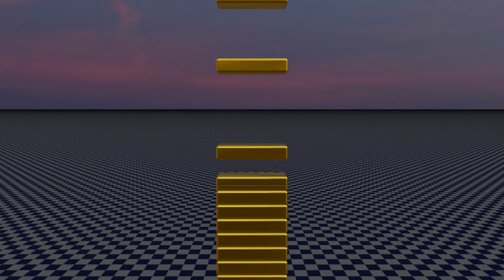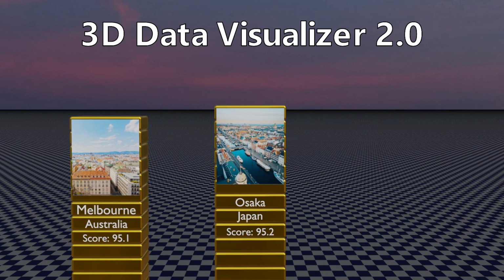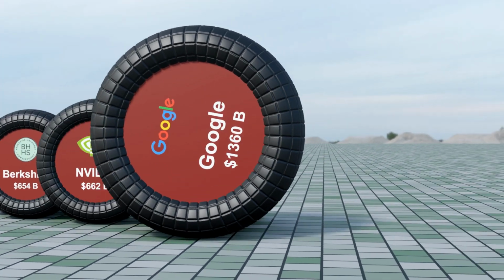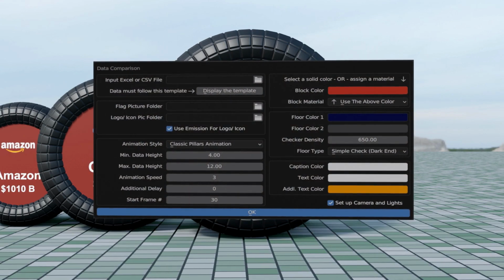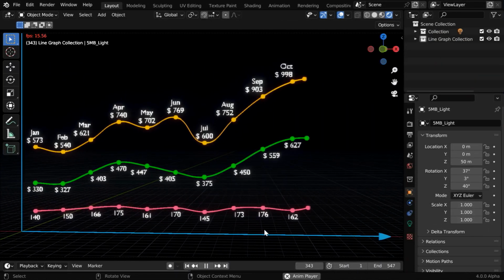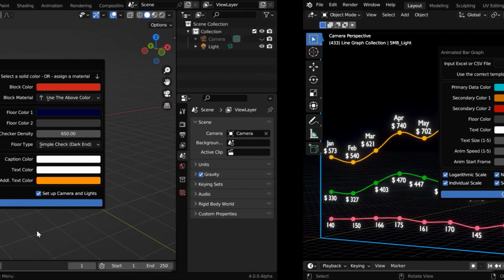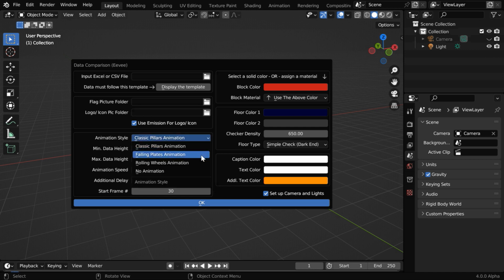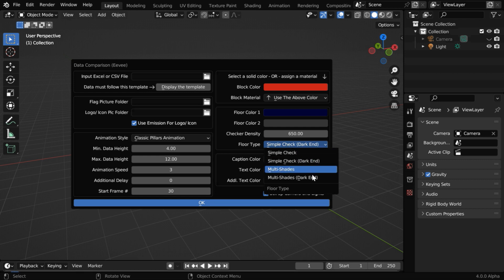Version 2.0 Is Out Now 😊 3D Data Visualizer Add-on | Available On Our Online Stores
In this Blender tutorial, we have discussed some new features for our 3D Data Visualizer Add-on that can create a beautiful animation from excel file data. We have incorporated several scripts into this add-on to create multiple types of data animation. We have added some extra features as requested by the users. Our store links are given below where you can purchase this product.

𝐃𝐨𝐰𝐧𝐥𝐨𝐚𝐝 𝐭𝐡𝐞 𝐚𝐝𝐝-𝐨𝐧 𝐟𝐫𝐨𝐦 𝐆𝐮𝐦𝐫𝐨𝐚𝐝 (𝐀𝐥𝐥 𝐟𝐮𝐭𝐮𝐫𝐞 𝐮𝐩𝐝𝐚𝐭𝐞𝐬 𝐚𝐫𝐞 𝐟𝐫𝐞𝐞 𝐟𝐨𝐫 𝐭𝐡𝐞 𝐞𝐱𝐢𝐬𝐭𝐢𝐧𝐠 𝐮𝐬𝐞𝐫𝐬)

𝐃𝐨𝐰𝐧𝐥𝐨𝐚𝐝 𝐭𝐡𝐞 𝐚𝐝𝐝-𝐨𝐧 𝐟𝐫𝐨𝐦 𝐁𝐥𝐞𝐧𝐝𝐞𝐫 𝐌𝐚𝐫𝐤𝐞𝐭 (𝐀𝐥𝐥 𝐟𝐮𝐭𝐮𝐫𝐞 𝐮𝐩𝐝𝐚𝐭𝐞𝐬 𝐚𝐫𝐞 𝐟𝐫𝐞𝐞 𝐟𝐨𝐫 𝐭𝐡𝐞 𝐞𝐱𝐢𝐬𝐭𝐢𝐧𝐠 𝐮𝐬𝐞𝐫𝐬)